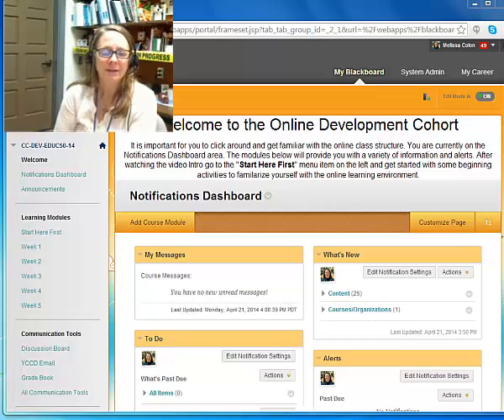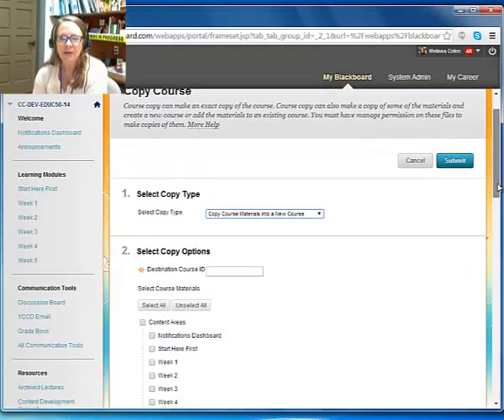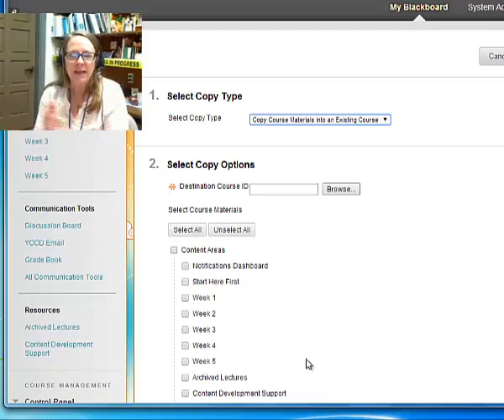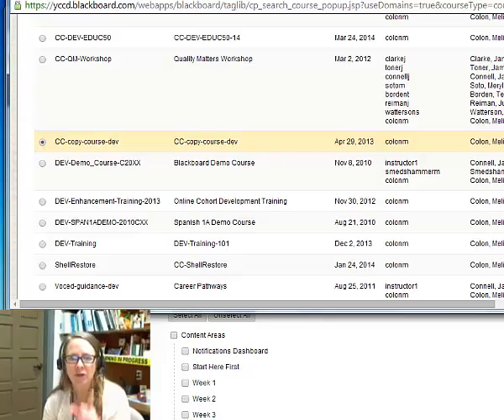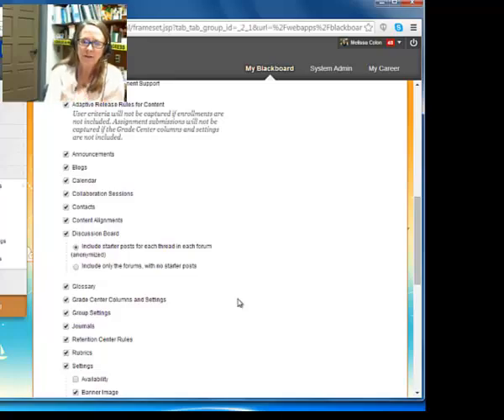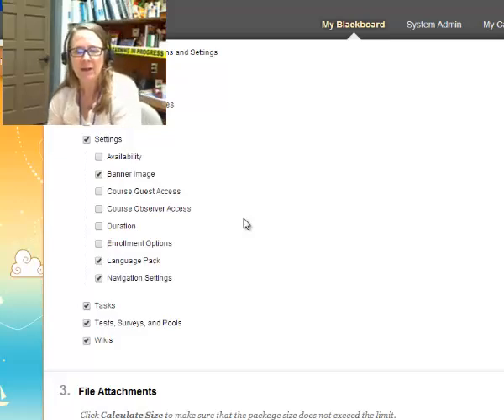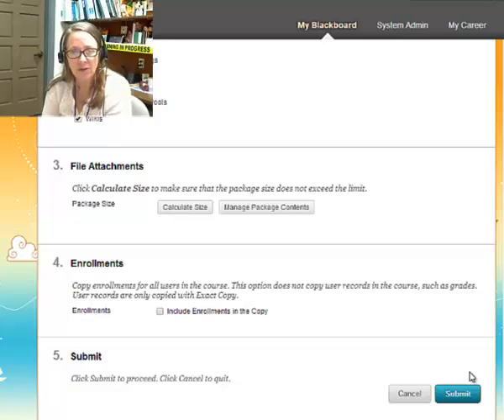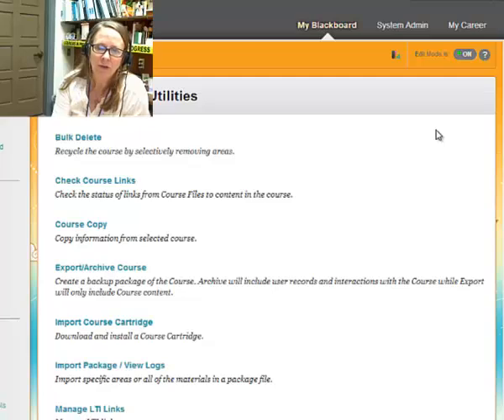How To Copy A Course in Blackboard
This quick tutorial will assist you in copying over content from one semester to the next.